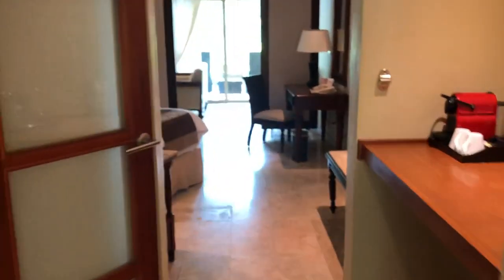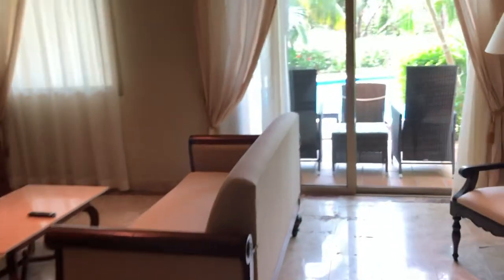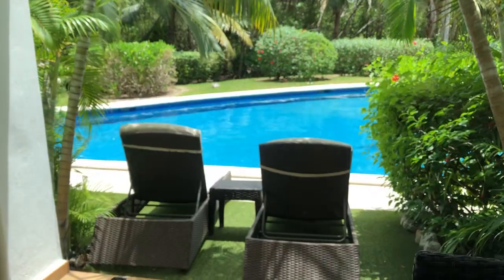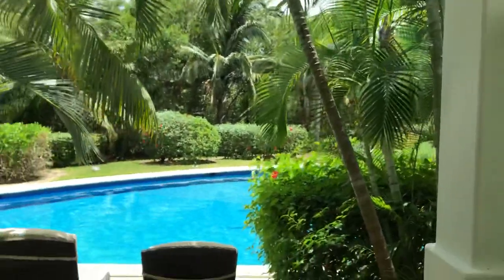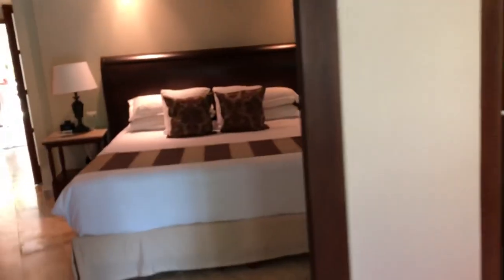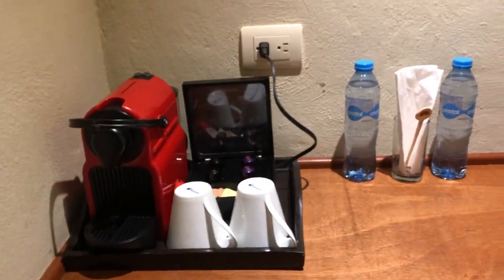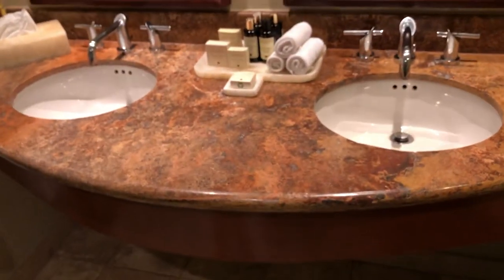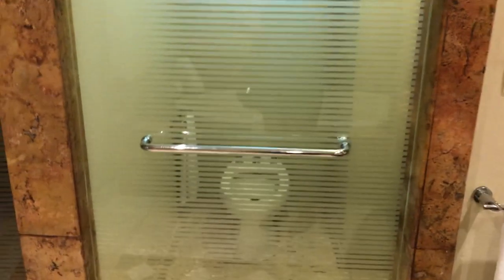Valentin Imperial Maya, Golden Swim Out Room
This resort is part of our 10 Best Wedding Packages and Venues in the Riviera Maya 2024 – 2025. Full list here:

Hola Weddings is a team of niche destination wedding travel agents. Based in Mexico, we specialize in weddings in Cancun, Los Cabos, Puerto Vallarta, Riviera Maya, Playa Mujeres, Costa Mujeres as well as certain hotels for destination weddings in Costa Rica.

We are genuine people who know the hotels firsthand and have over 50+ years of travel planning experience combined. Our job is to help you find the right all-inclusive hotel that will match your vision, your budget, and your group. We walk you through it, make sure you get the best rates and conditions, and ensure that your group is organized.